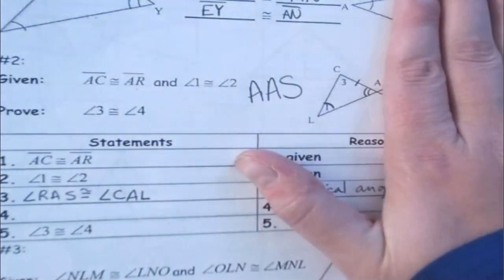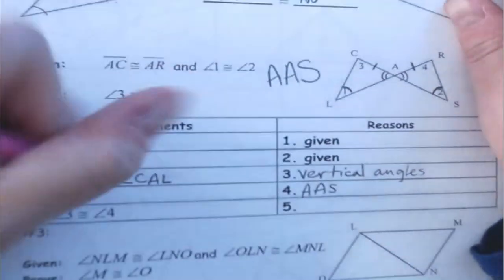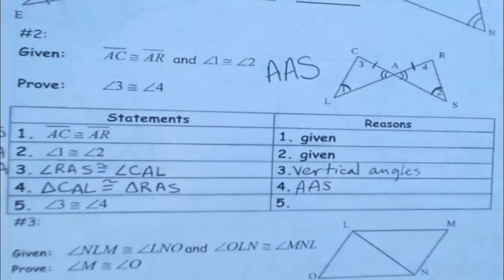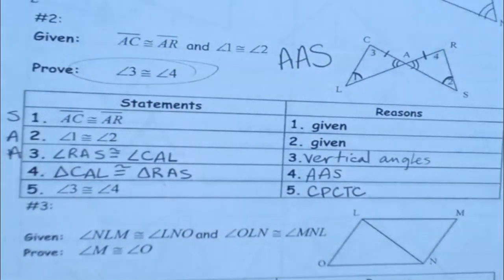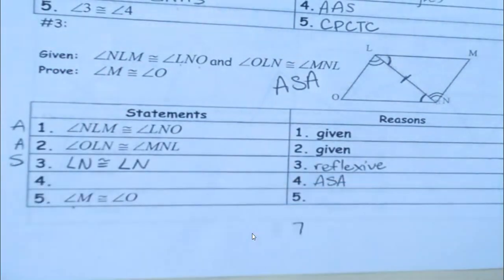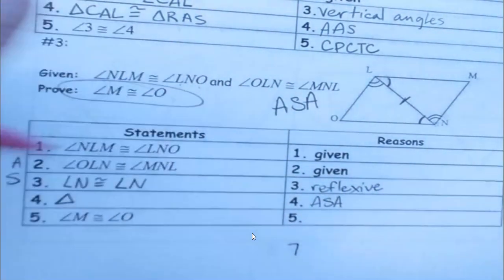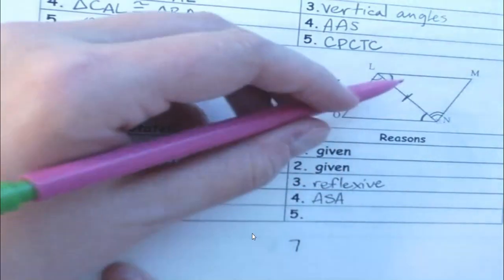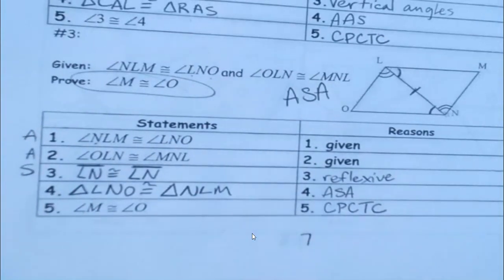4.4 CPCTC Notes Key CPCTC